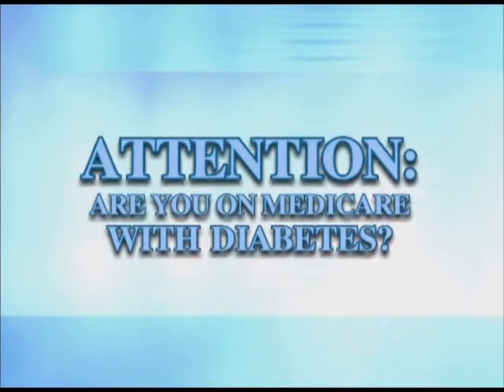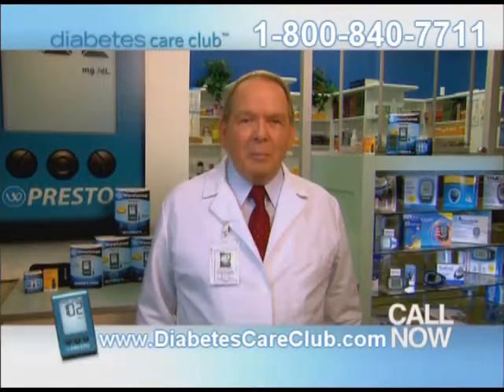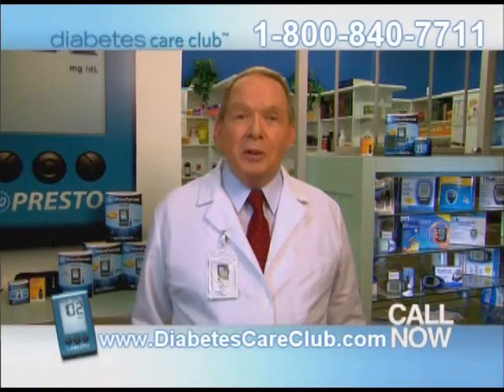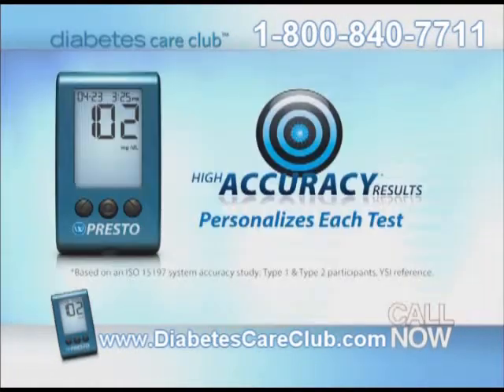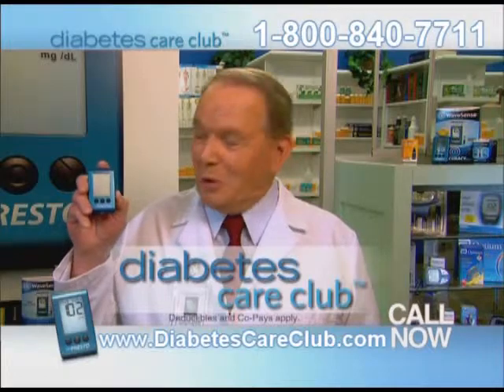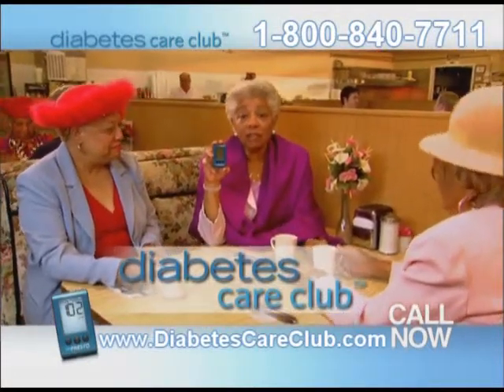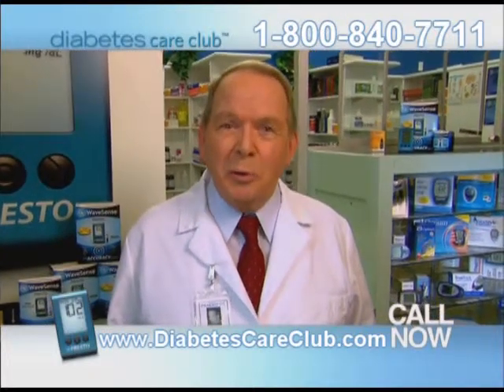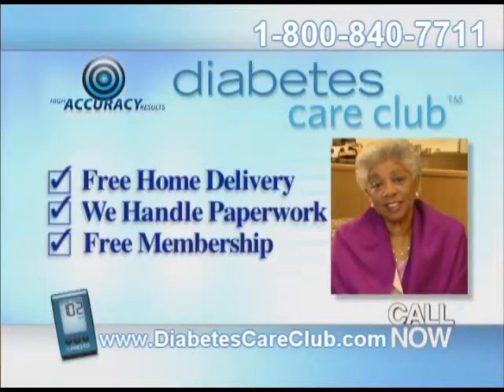Blood glucose monitoring system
Blood glucose monitoring system from Diabetes Care Club. We offer information about Blood glucose monitoring system including Diabetes testing supplies take a step forward to Diabetes Self Management. today or call for more information about Blood glucose monitoring system. diabetic testing supplies, diabetes self management, diabetes care club, diabetes products, diabetes testing, diabetes management, testing for diabetes